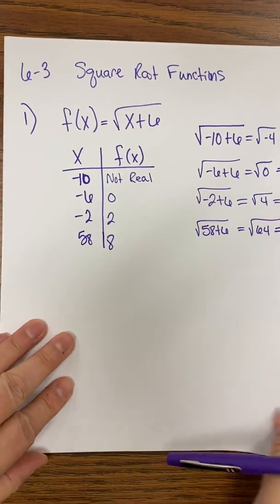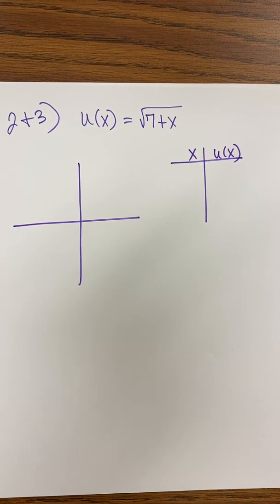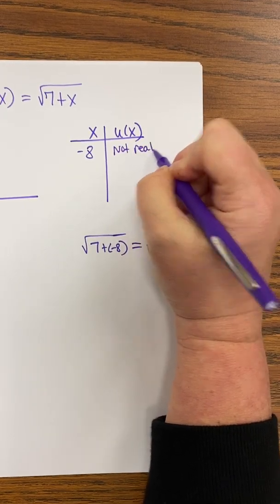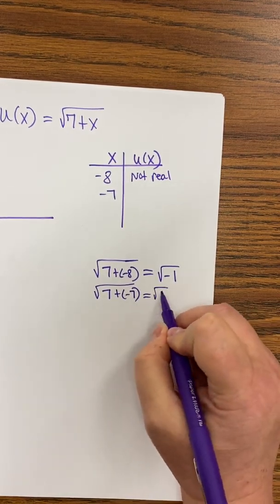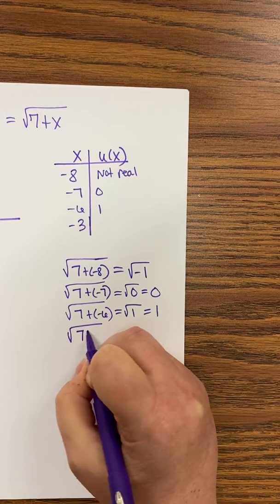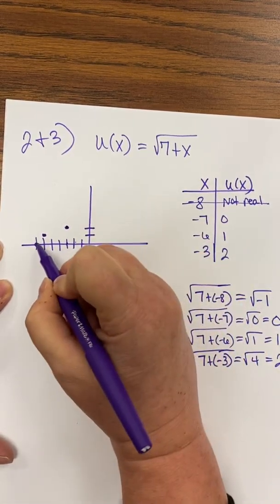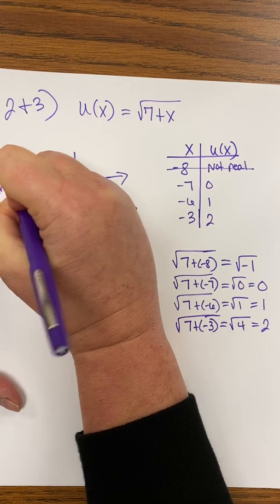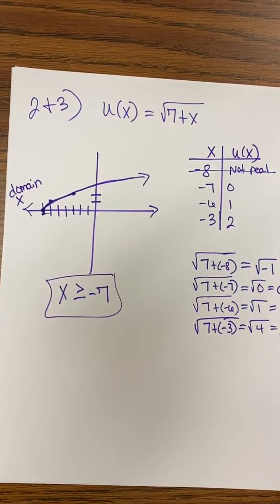Lesson 6-3(1): Square Root Functions(Find The Domain)